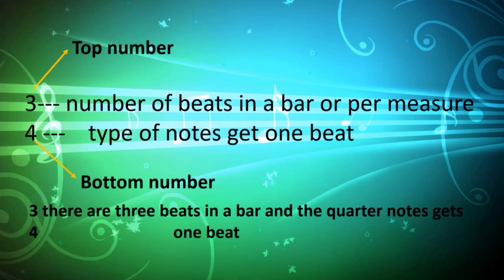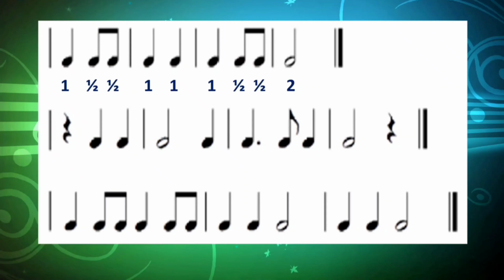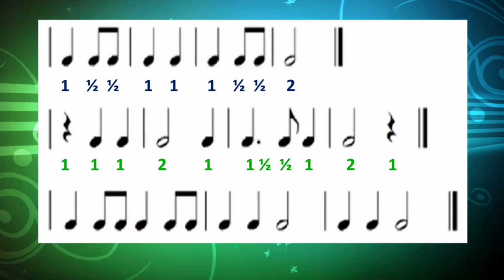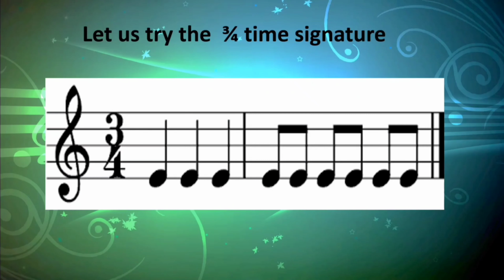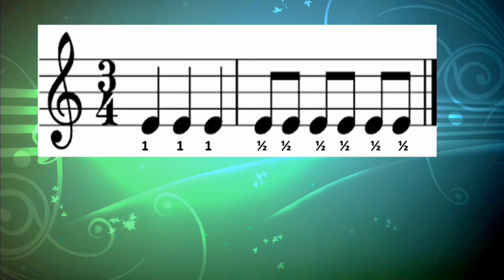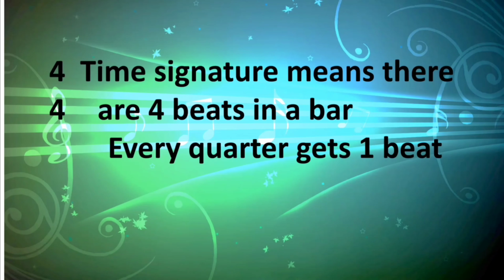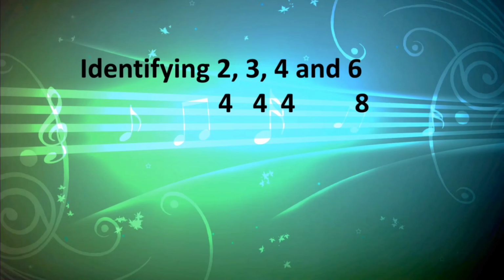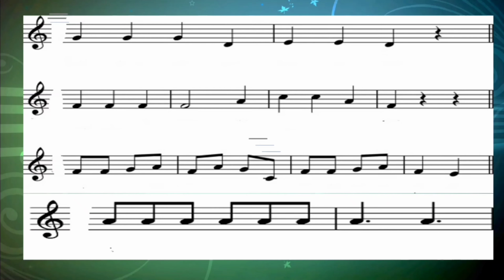Music6 Lesson 3 Differentiates 3/4, 6/8 and 4/4 time signatures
Educational Vlog